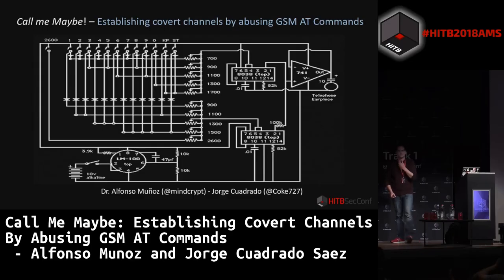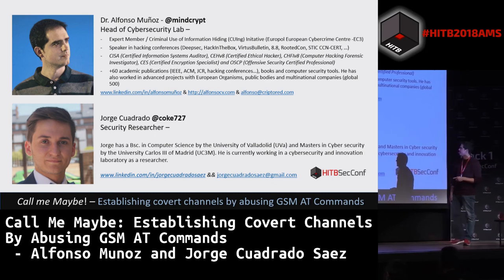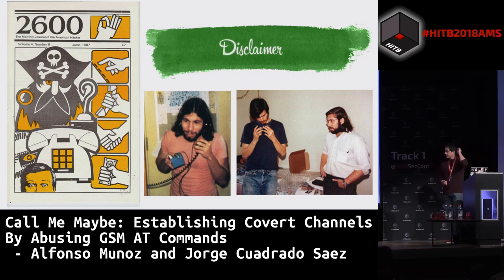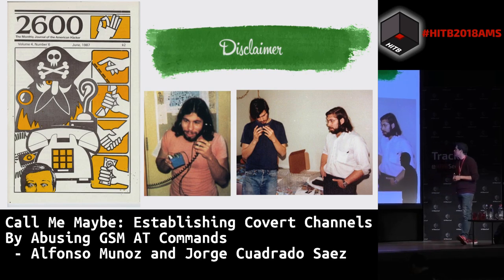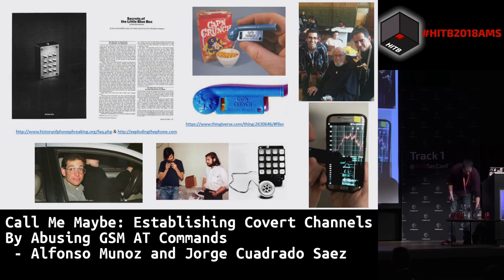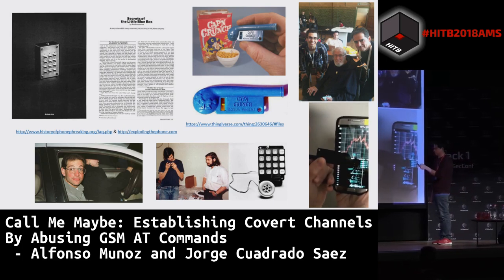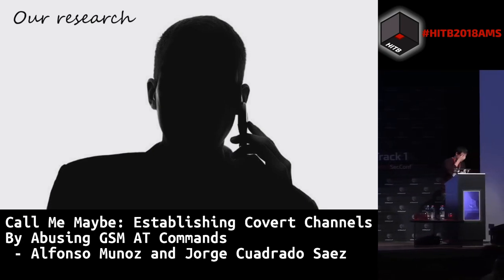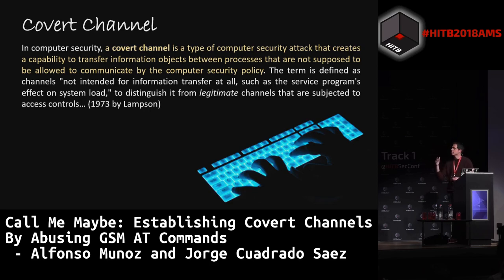HITB2018AMS D2T1 - Establishing Covert Channels By Abusing GSM AT Commands - A. Munoz & J. C. Saez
From the ’60s and ’70s, the hacker community started to design tools and procedures in order to take advantage of telephone networks (such as blue boxes, phreaking, etc.). These old school hacking techniques are coming back with the commercialization of cheap open hardware which establish new threats.

In this talk, we are going to contextualize some phreaking practices and introduce new threats including a way to modify the behaviour of GSM (Global System for Mobile Communications) antennas in a mobile phones using AT commands to establish covert channels.

We will show that it is possible to transfer information without paying and we will demonstrate how we can establish a covert channel without a ‘standard GSM connection’ and still send tens of bits per minute without incurring any costs.

PhD in Telecommunications Engineering by Technical University of Madrid(UPM) and postdoc researcher in network security by Universidad Carlos III de Madrid (UC3M). He has been a senior security researcher for more than 10 years and has published more than 60 academic publications (IEEE, ACM, JCR, hacking conferences…), books and computer security tools.

He has also worked in advanced projects with European Organisms, public bodies and multinational companies (global 500). For over a decade, he has been involved in security architecture design, penetration tests, forensic analysis, mobile and wireless environments, and information security research (leading technical and scientific teams).

Alfonso frequently takes part as a speaker in hacking conferences (STIC CCN-CERT, DeepSec, HackInTheBox, Virus Bulletin, RootedCon, 8.8, No cON Name, GSICKMinds, Cybercamp, Secadmin, JNIC, Ciberseg,X1RedMasSegura, Navaja Negra) and commercial and academic security conferences (+60 talks). He is certified by CISA (Certified Information Systems Auditor), CEHv8 (Certified Ethical Hacker), CHFIv8 (Computer Hacking Forensic Investigator) and CES (Certified Encryption Specialist). Several academic and professional awards.

You can find him on Twitter: @mindcrypt / @criptored

Jorge has a Bsc. in Computer Science by the University of Valladolid (UVa) and Masters in Cyber security by the University Carlos III of Madrid (UC3M).He is currently working in a cybersecurity and innovation laboratory as a researcher.